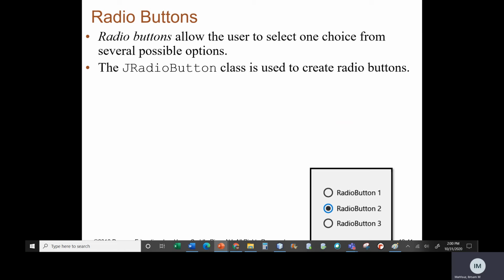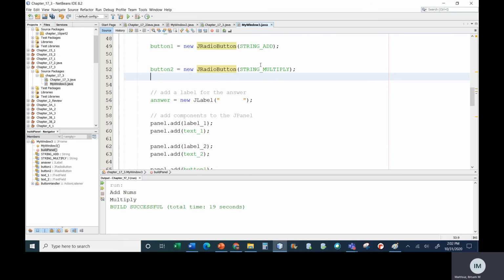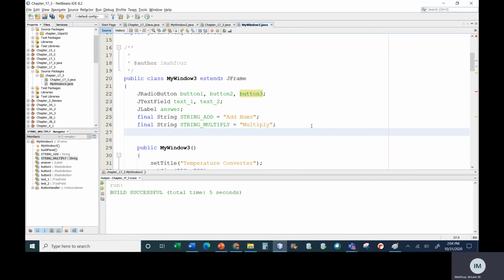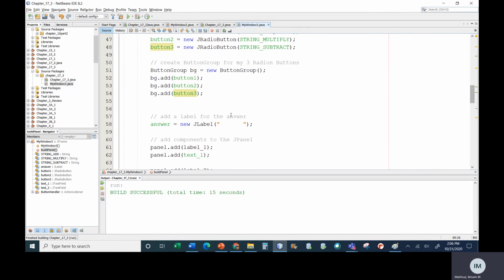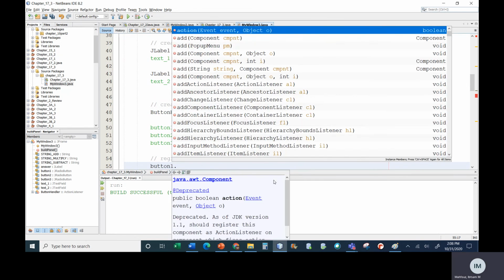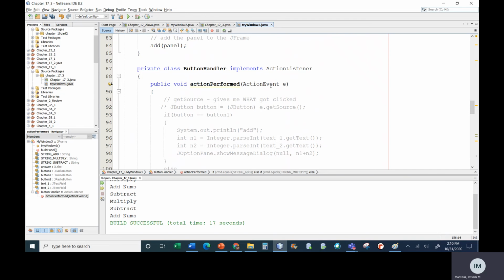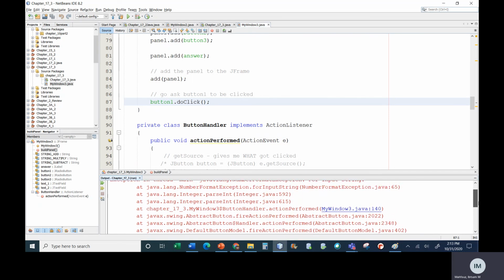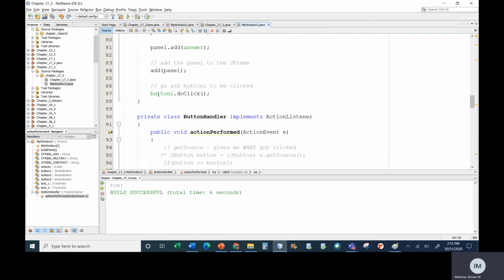Java II Chapter 17 Class 3 Part 1 JRadioButtons